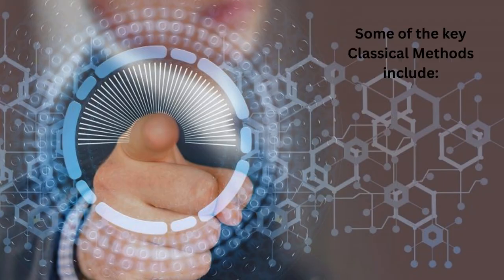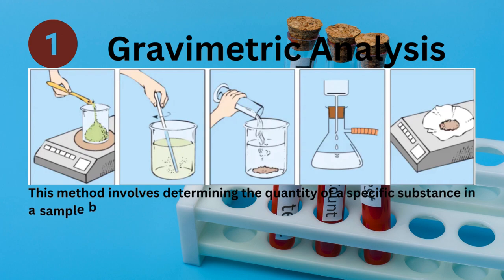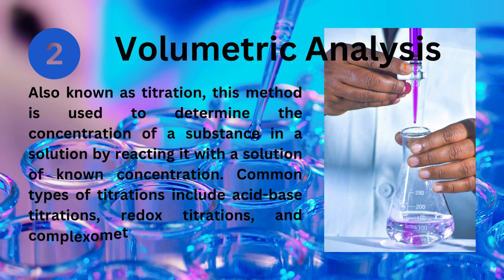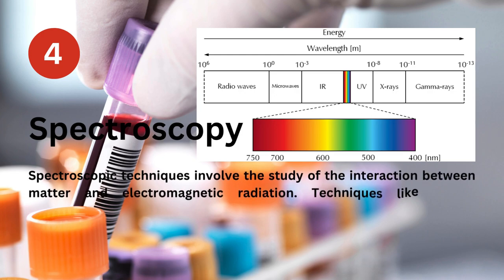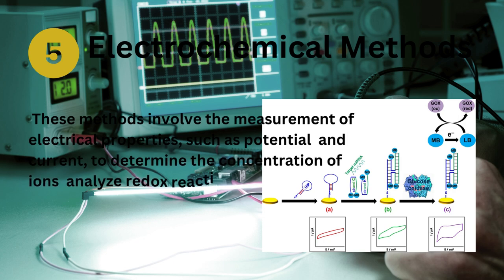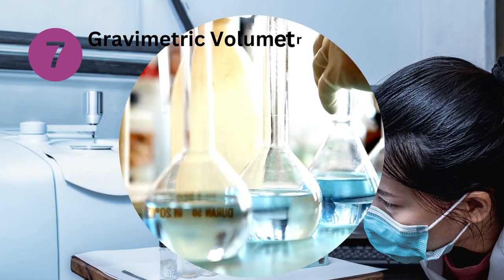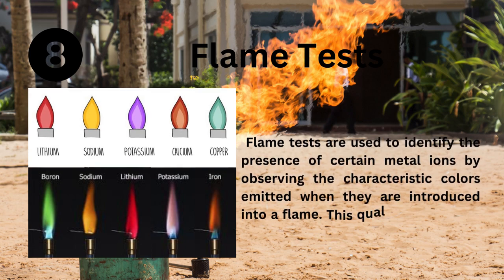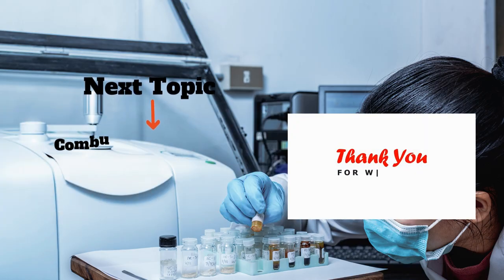Classical Method of Analysis in Chemistry | Analytical Chemistry | Lecture#1| class#12 | chapter#24